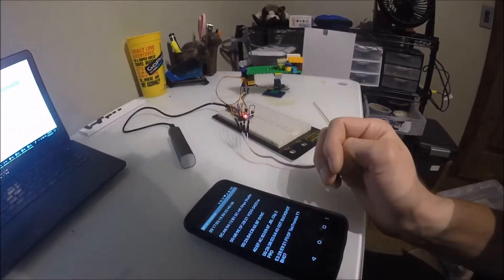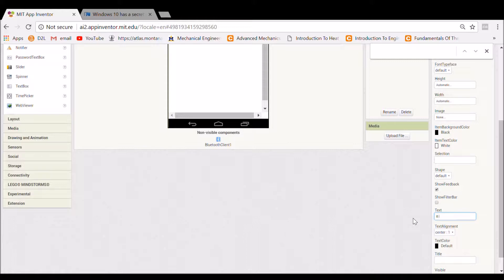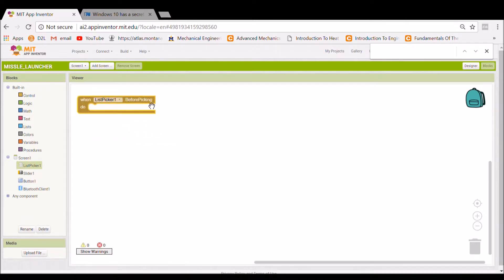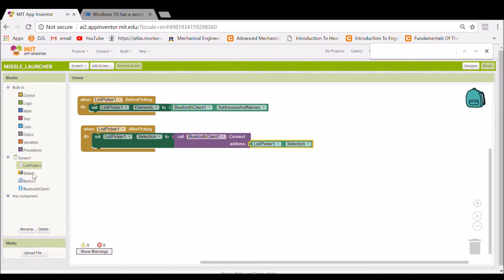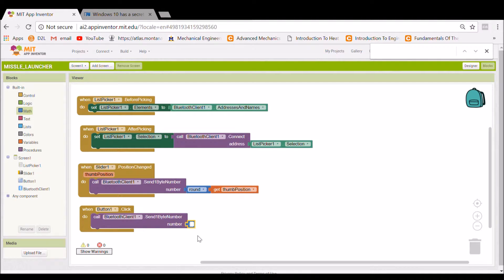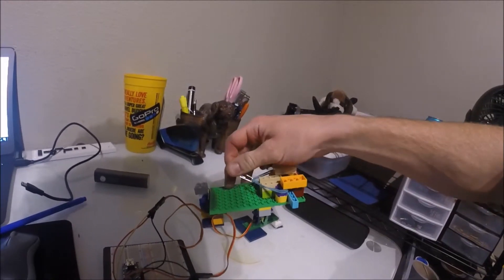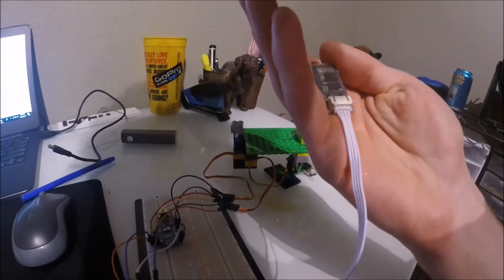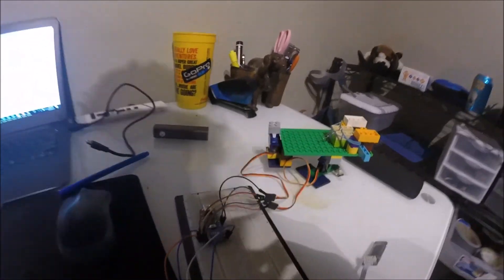How to Use MIT APP INVENTOR to control Arduino with Bluetooth (MISSILE LAUNCHER)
In this video I show how to use the MIT app inventor to control you Arduino with your phone. I also show how to use the slider and button functions in the MIT app inventor.